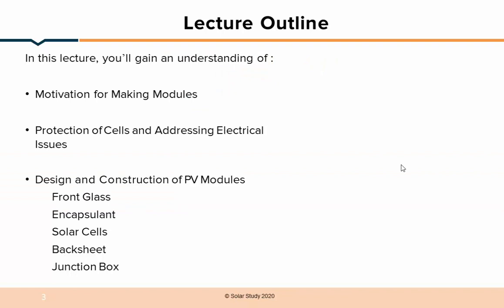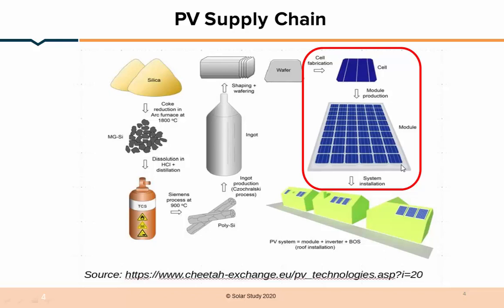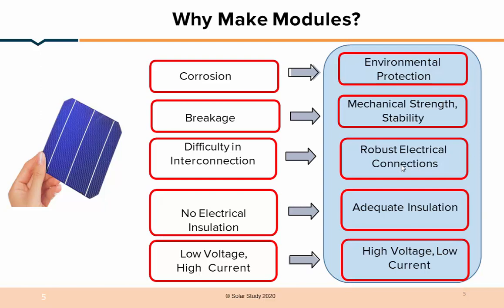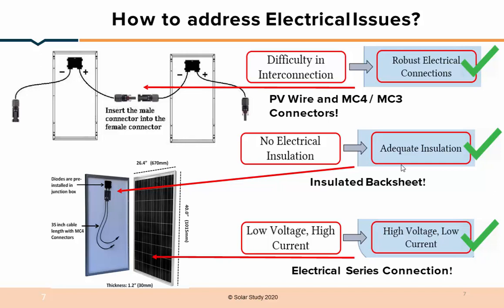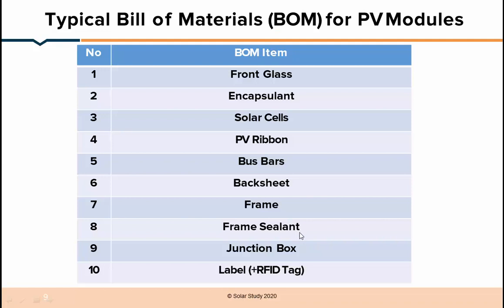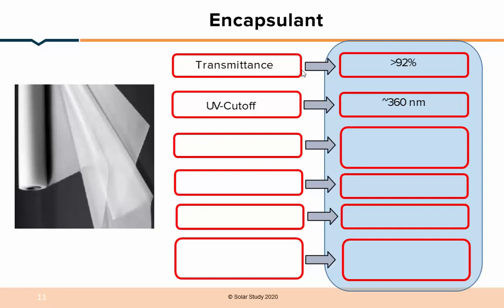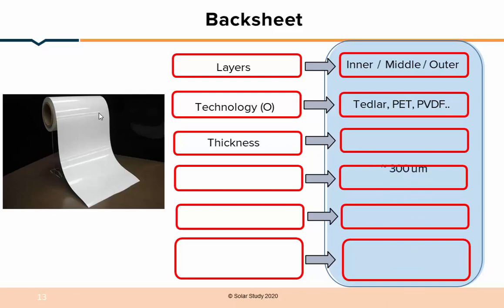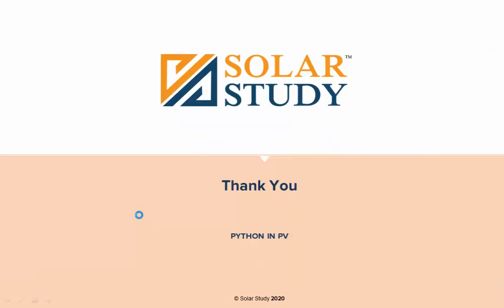Section 1: Lecture 11 - PV Module Design and Manufacturing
PV Module Design and Manufacturing